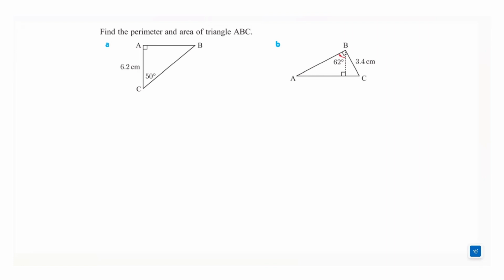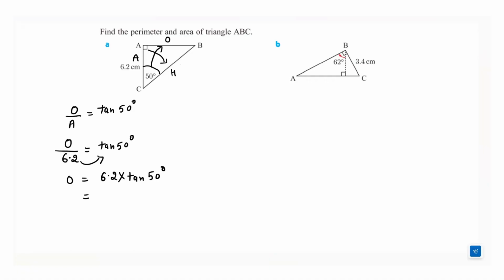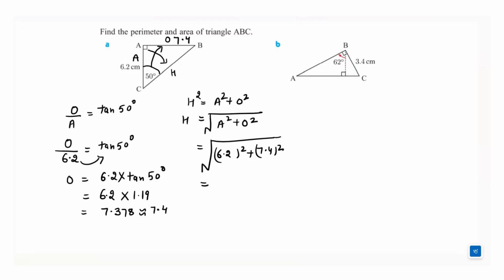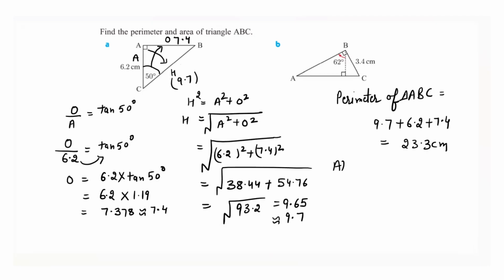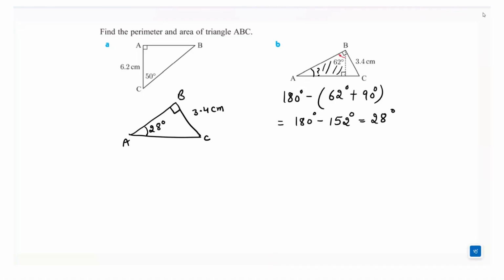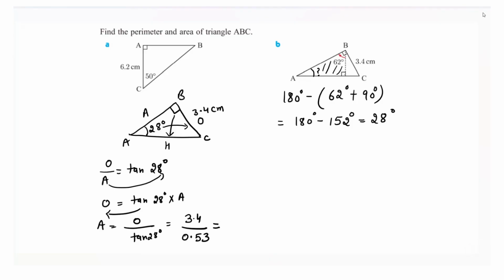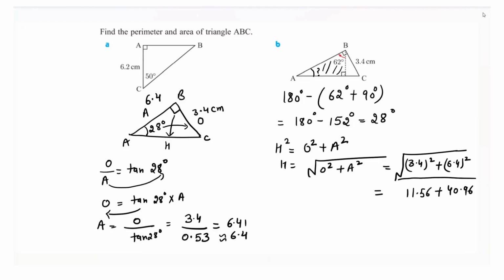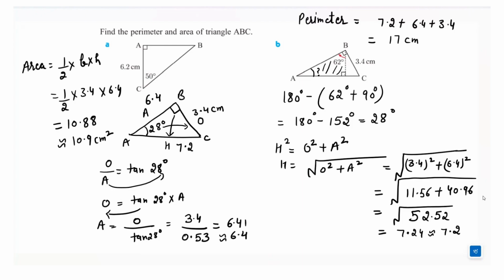Using Trigonometry find the perimeter and area of the triangle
using trigonometry to find the area of a right triangle,
area and perimeter of a right triangle,
area and perimeter of right triangle,
area of triangle using trigonometry,
finding the area and perimeter of a triangle,
area and perimeter of right angle triangle,
using trigonometry to find the area of a triangle
most important question of application of trigonometry class 10,